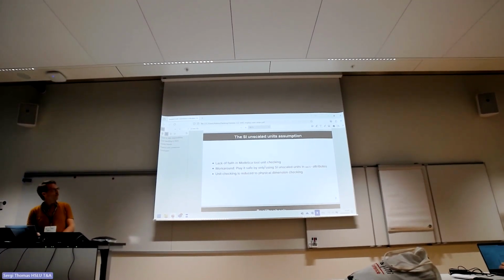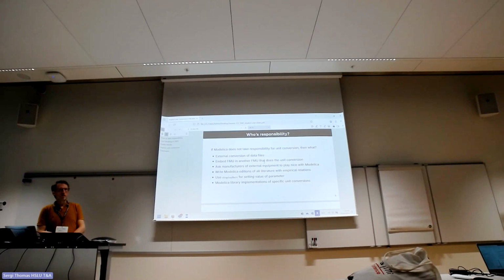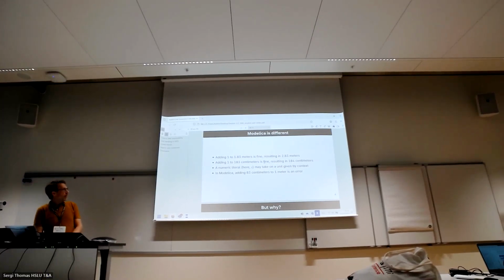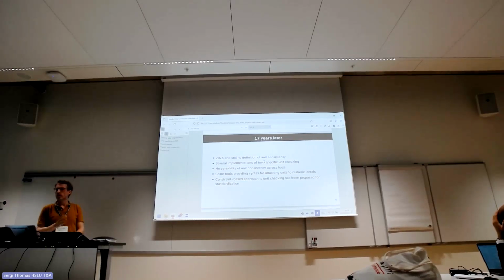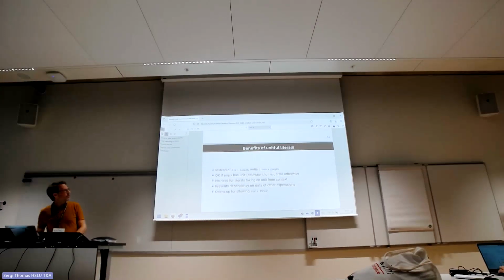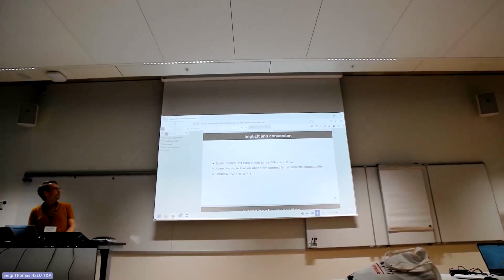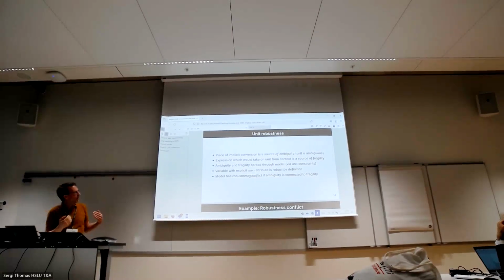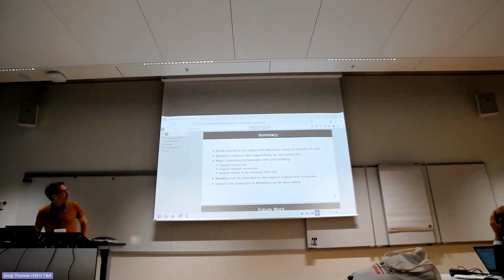Implicit Unit Conversion in Modelica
There are many situations in which a Modelica model needsto handle quantities which are not expressed in the oftenpreferred unscaled SI units. Applying correct unitconversions is extremely important in such situations, andthe risk of human error needs to be mitigated usingunit-aware technology. Considering the power of unitchecking mechanisms in several Modelica tools today, onecan be surprised that unit conversion in Modelica stillneeds to be performed using error-prone user-writtenformulas and functions. It is demonstrated how automaticand implicit unit conversion can be introduced in Modelica,and that this can be done safely. The benefits of thisapproach are illustrated in a variety of examples andapplications.

Author(s): Henrik Tidefelt, Quentin Lambert